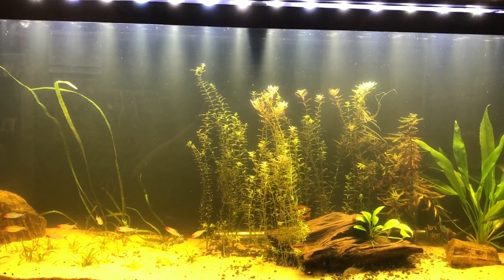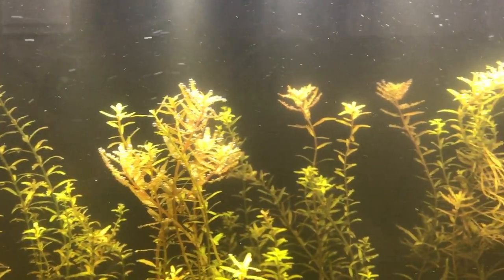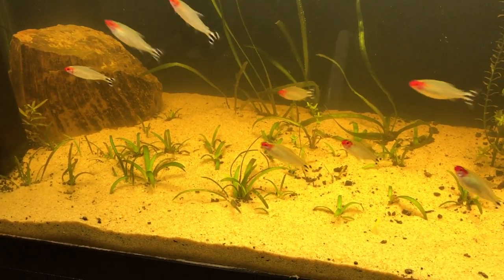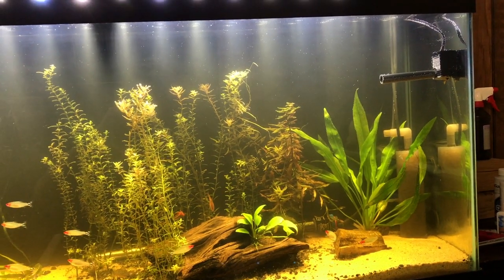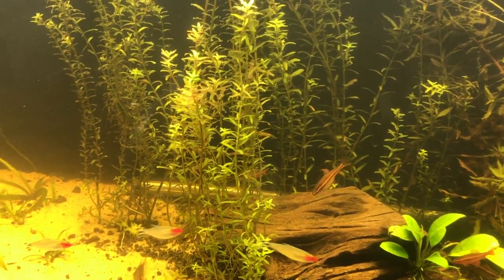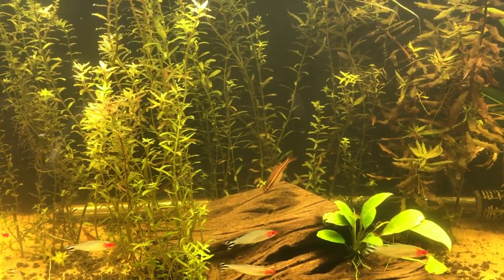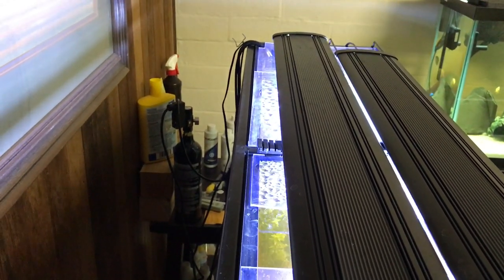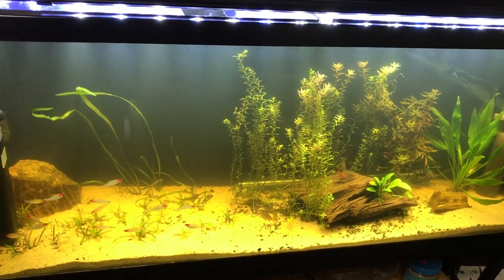Planted Tank 55 Gallon Aqueon Glass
Rummy Head, Clown Pleco, Cherry Barb, Miracle Grow, CariSea Gold Sand, Planted Tank, Aqueon, 55 Gallon , Corydoras.

I'm in the middle of re-planting so the tank water is cloudy due to MiracleGrow leaching up into the water.  I need to finish planting and the cap the soil again with more sand.  Easier said than done though as this all requires time.

Plants:
Jungle Val
Pearl Weed
Satittaria Subulat Dwarf
Rotalia Indica
Ammancia Gracillis
Eleocharis Parvula
Monte Carlo

MixMax co2 reactor and diffuser
Uniclife UI210
SUNSUN jup-019w